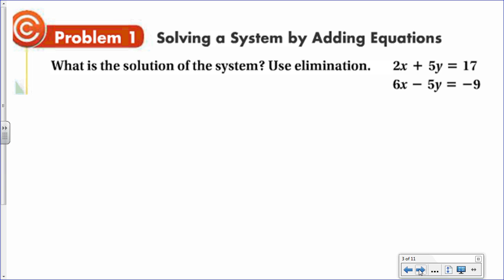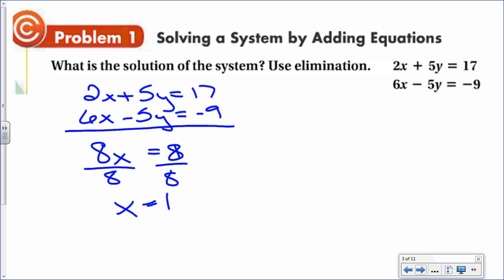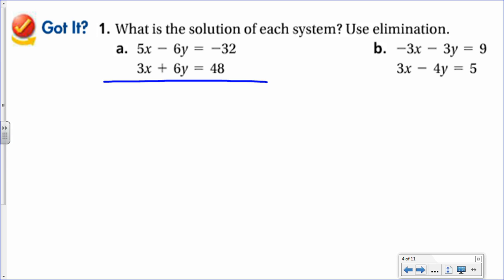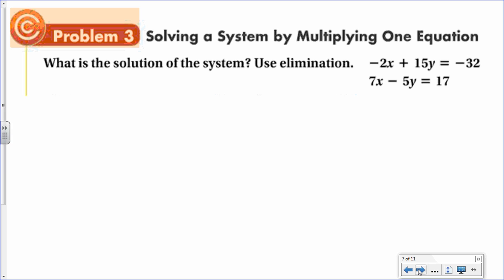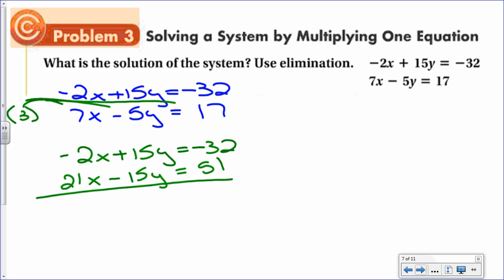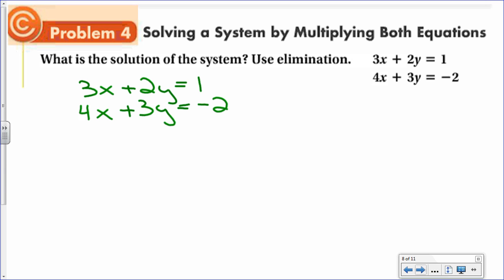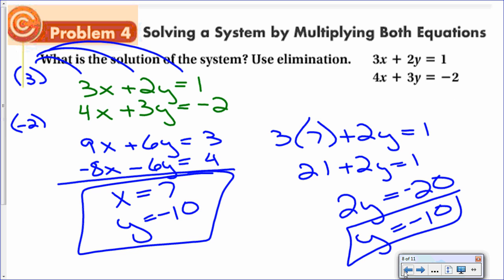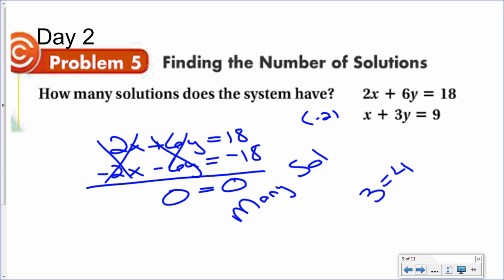Sargent Silbernagel A 6.3